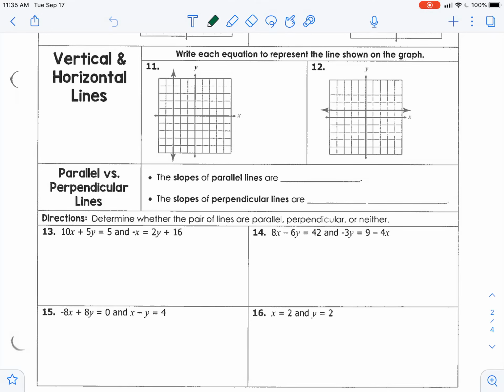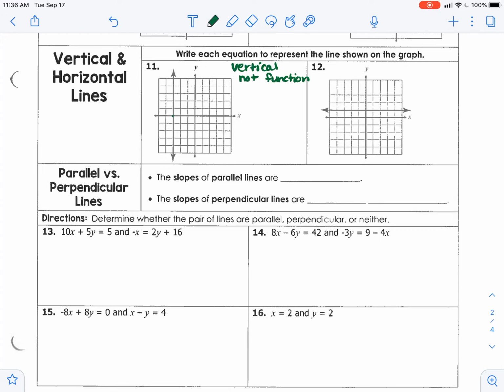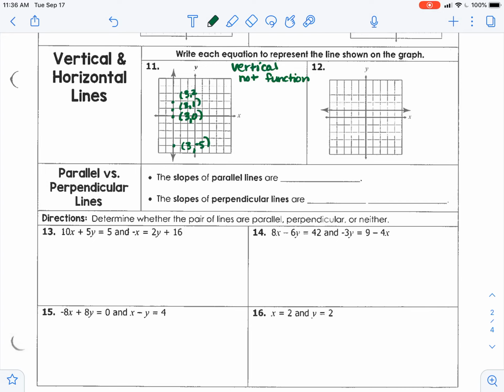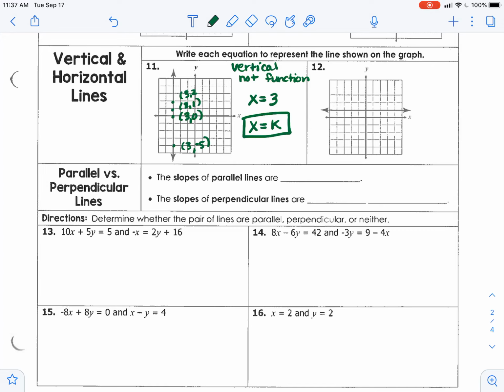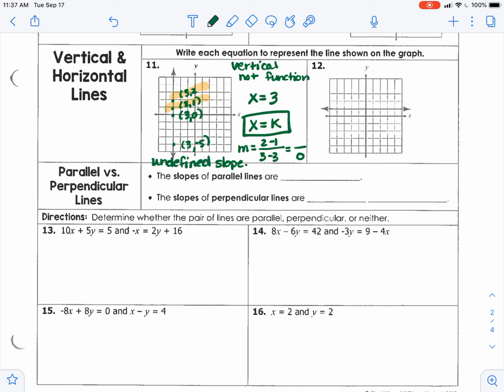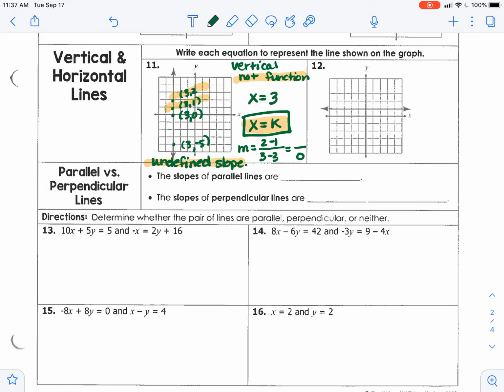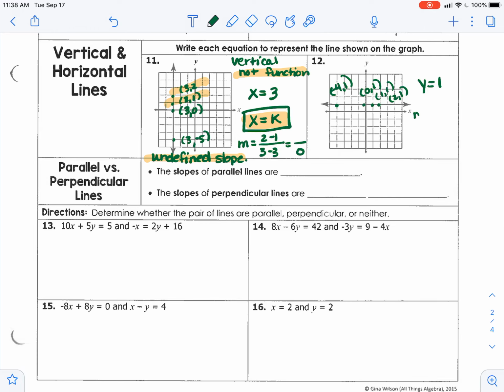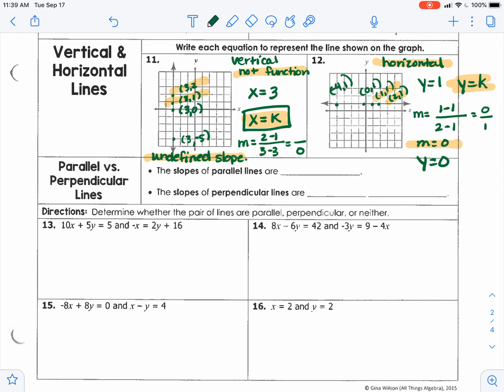Horizontal vs Vertical